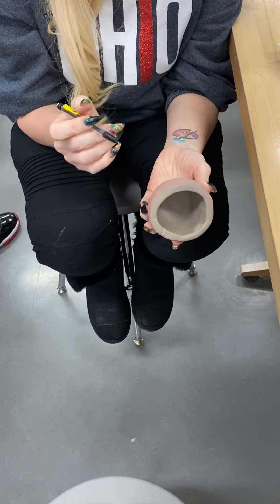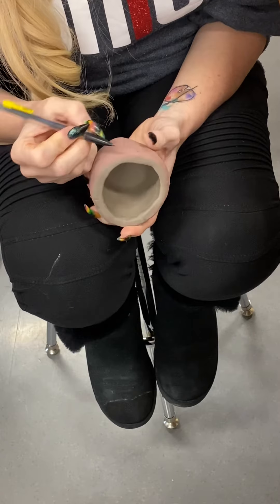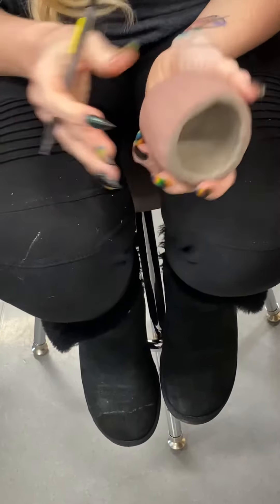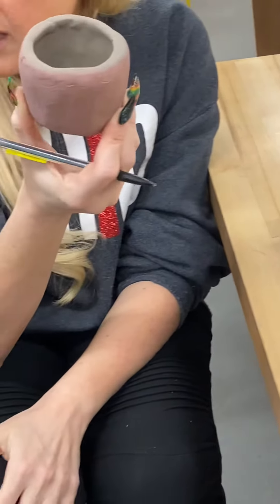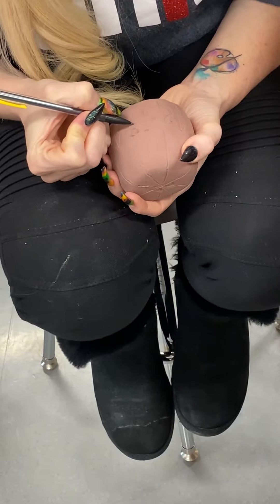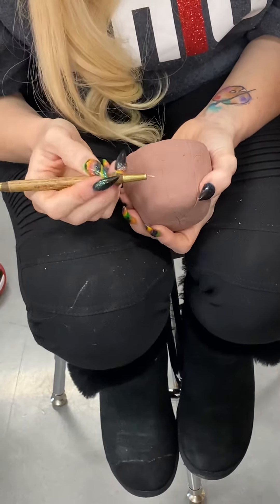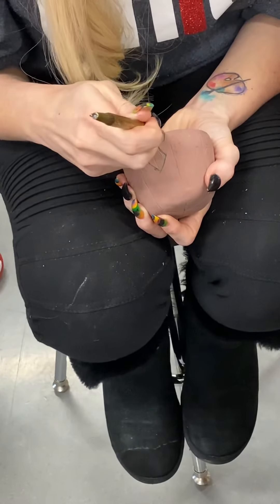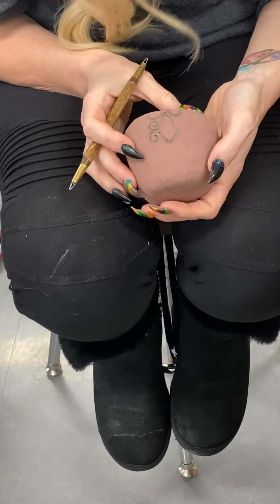Pinch Pot- carving symmetry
How to actually carve the symmetrical design in the pinch pot surface